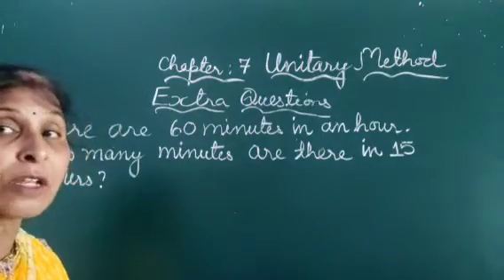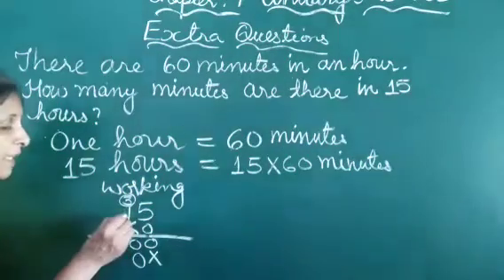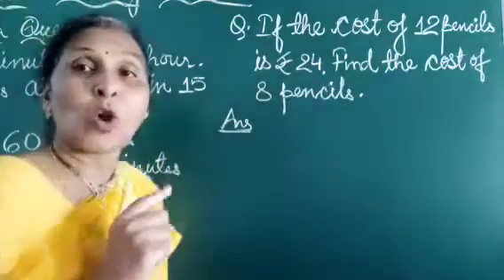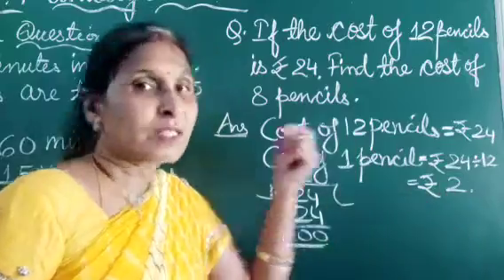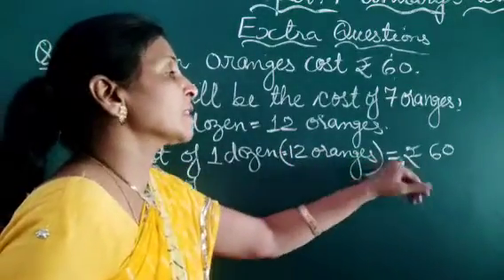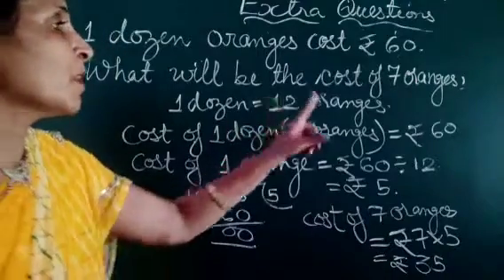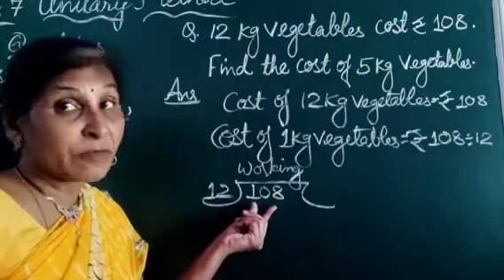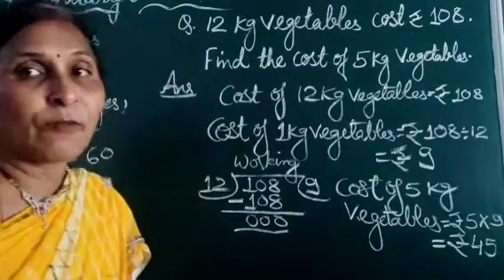Class 4 Chapter 7 l Unitary Method l Maths Ncert